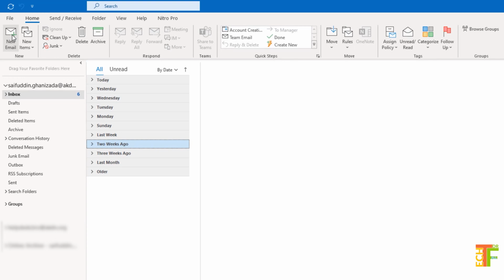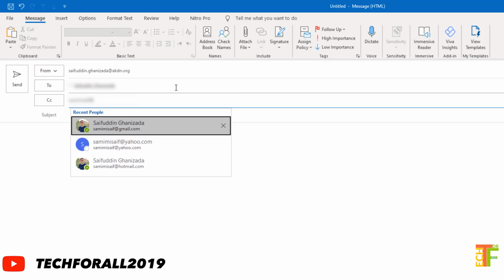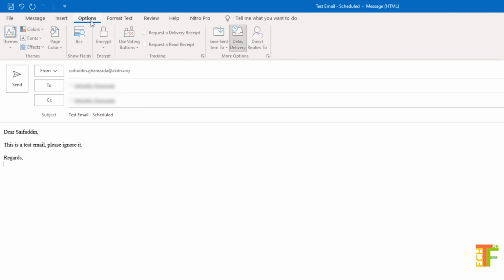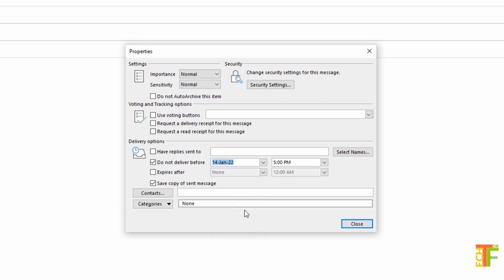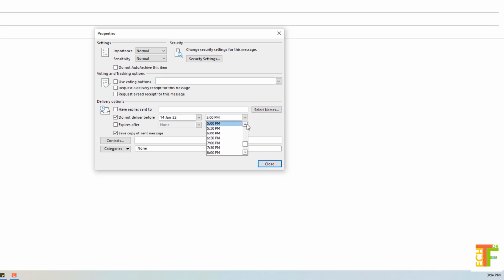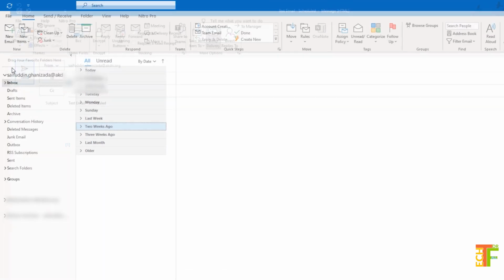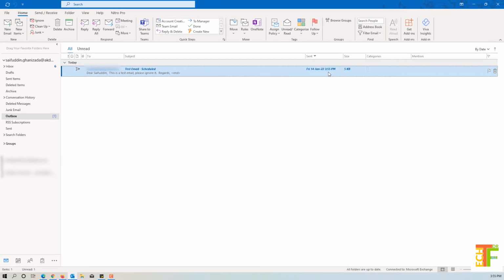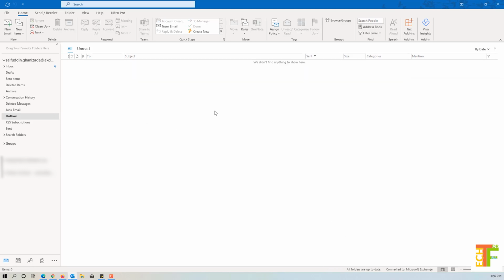How to scheduled or delay email delivery in Outlook 365? Full Tutorial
Hey Guys,
Welcome back to TechForAll. In this tutorial, I will show you guys how to schedule and email or to delay the email delivery for an specific person in specific time.